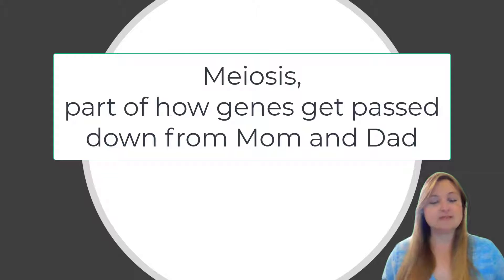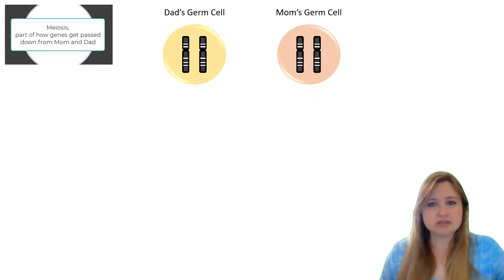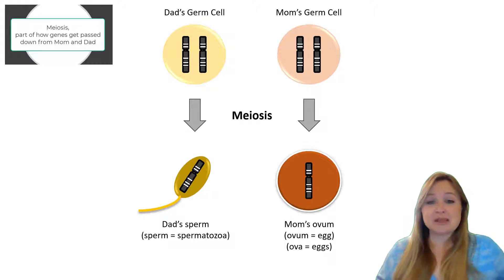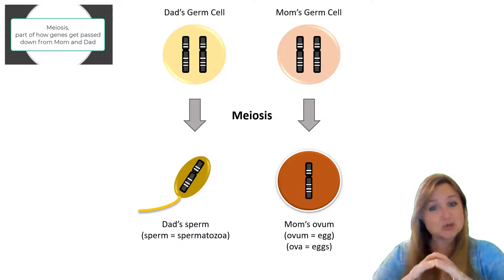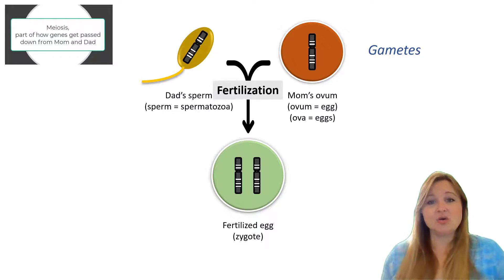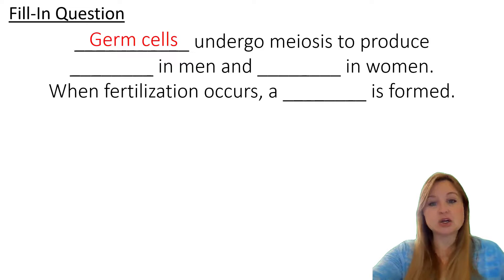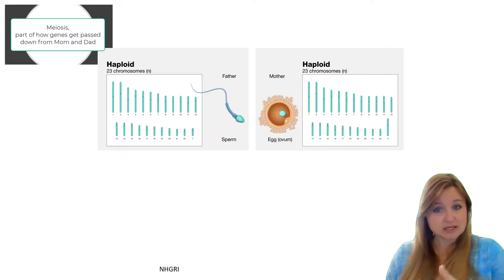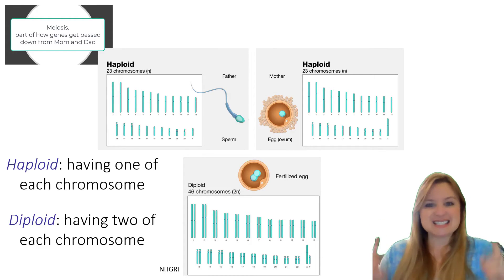Purpose of Meiosis and Fertilization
This is a broad overview about what meiosis does and why it's necessary in order for offspring to be created.